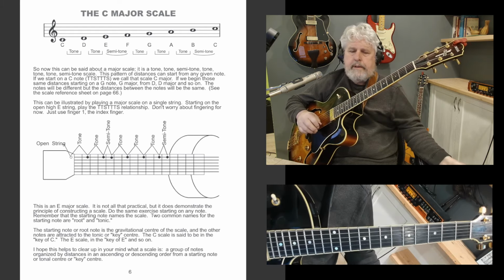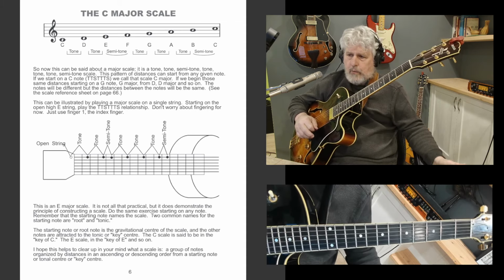Ep.460 | Tension & Resolution and How and Why - Harmonizing Melodic Tensions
In this session I discuss the ideas of tension and resolution as they relate to a simple TTSTTTS major scale.  Understanding how single notes resolve in the context of a major scale is essential when it comes to how chords behave in progression.